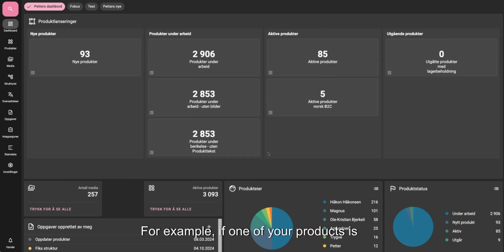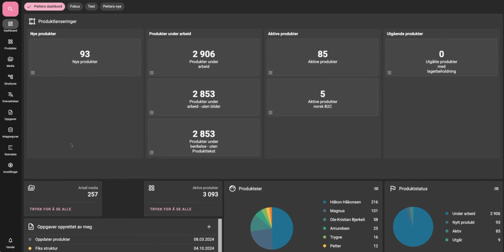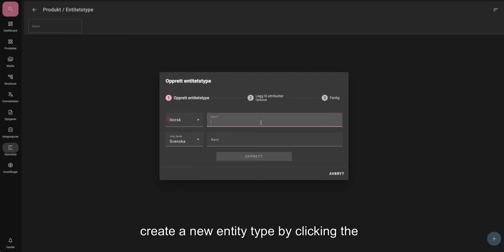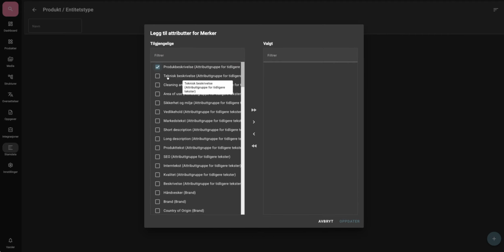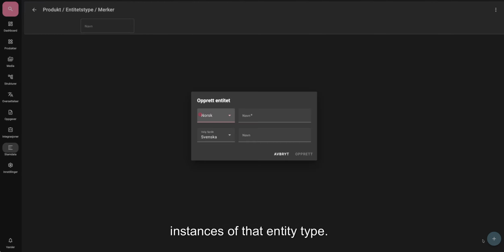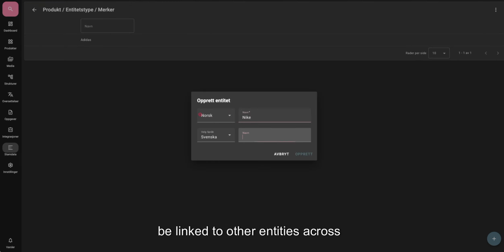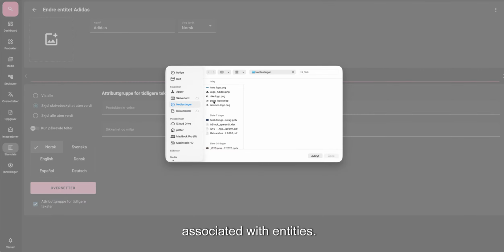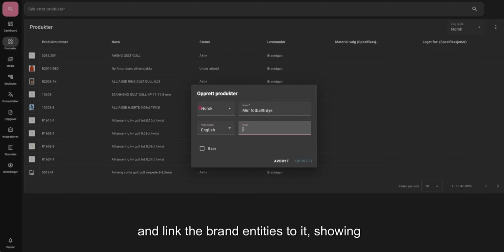Enteties in feed PIM (English - july 2026)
This video demonstrates how to create and use entities in feed PIM.